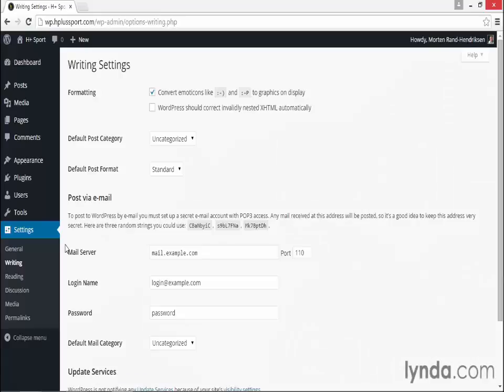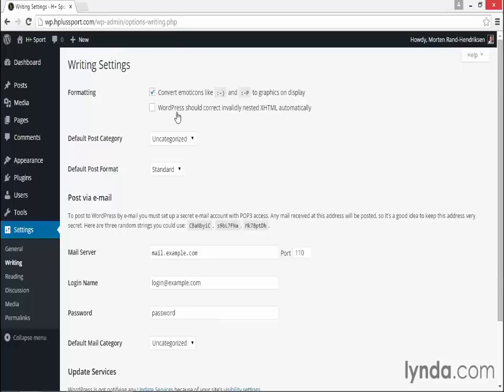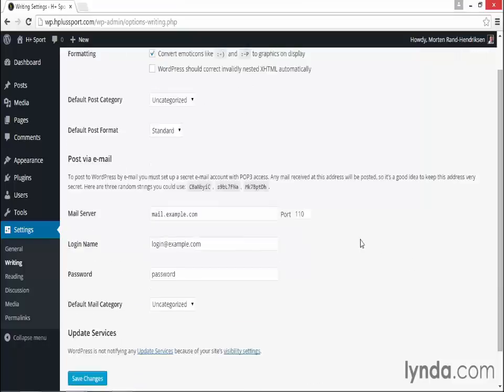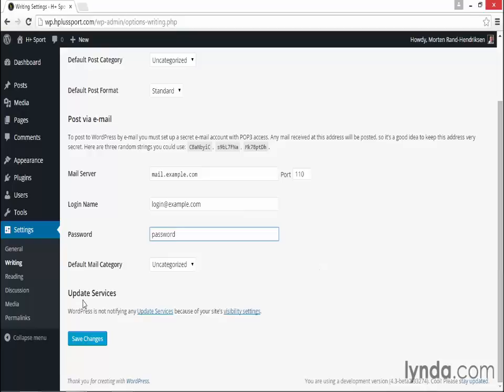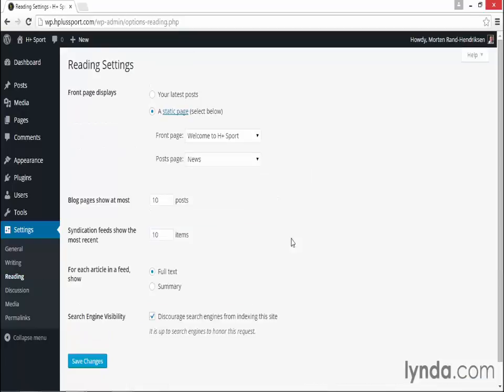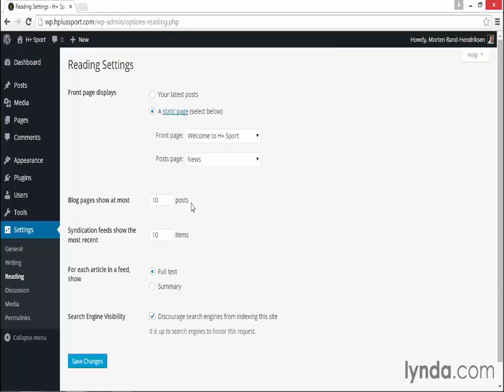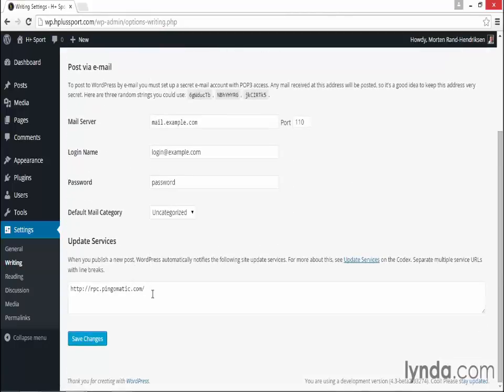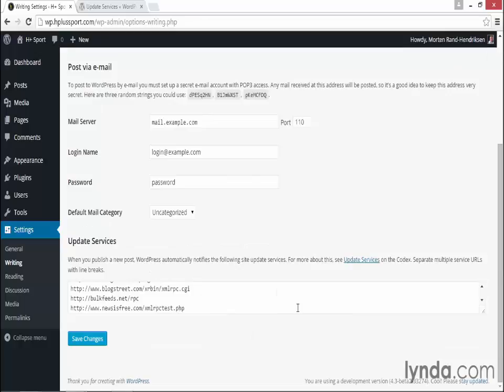064 Configuring writing and reading settings - StudyWordpress